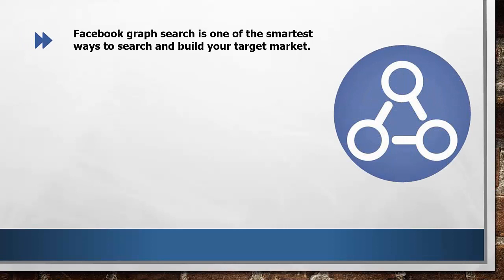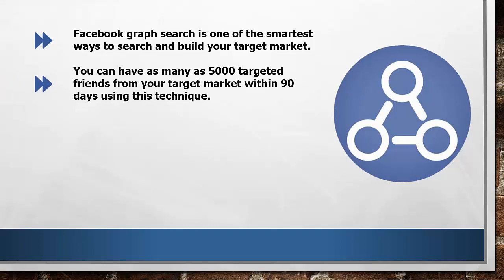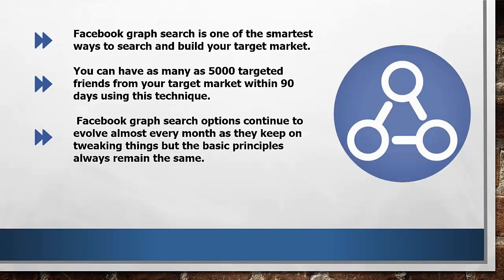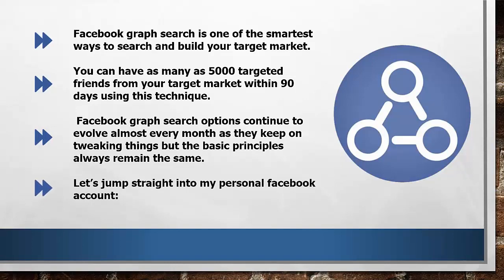Friend Builder Graph Search | Cracking Graph Search Ninja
Friends builder Graph Search Cracking Graph Search Ninja

Your support will give me strength to do more for you keep loving me❤️